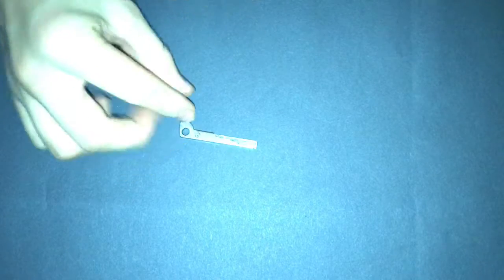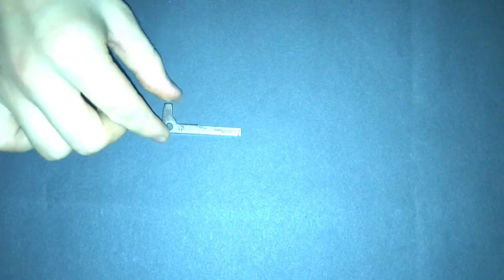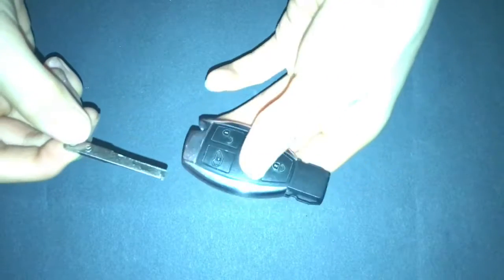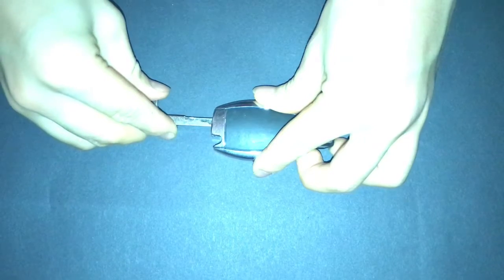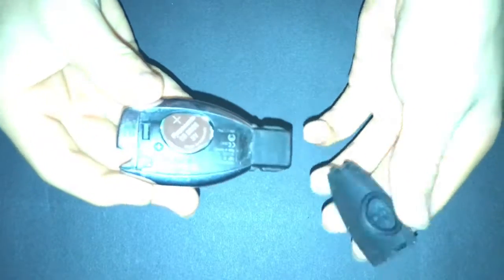Mercedes Car Key!!